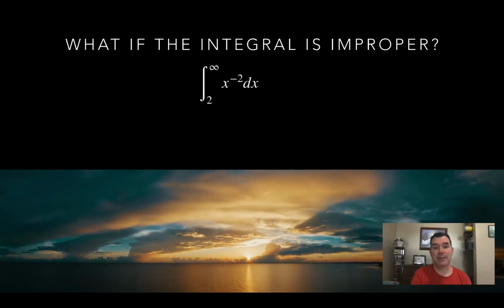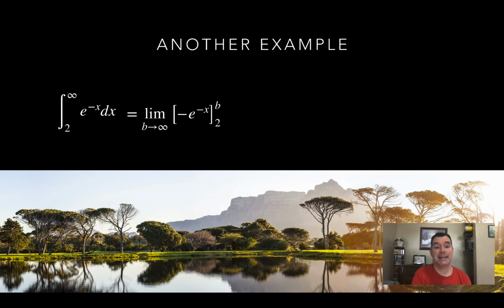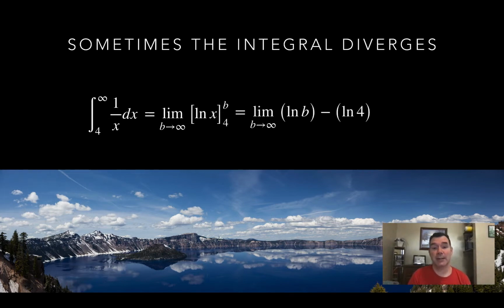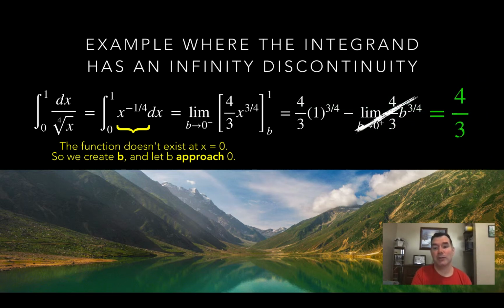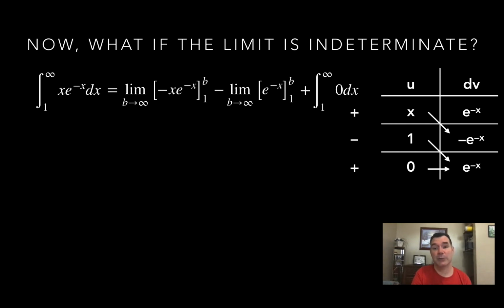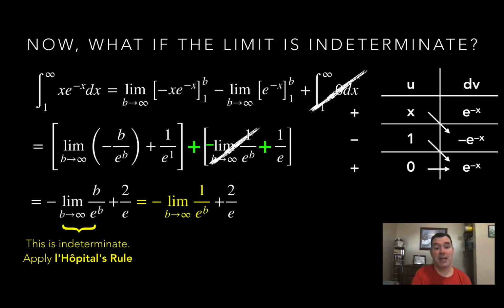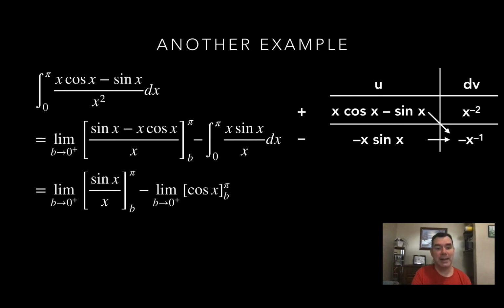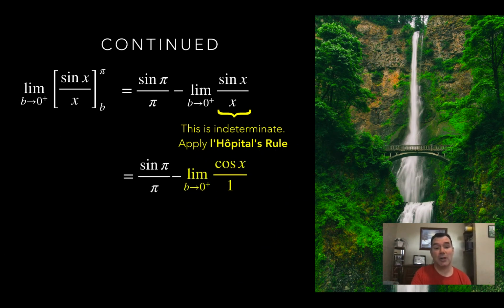Improper Integrals and l'Hôpital's Rule